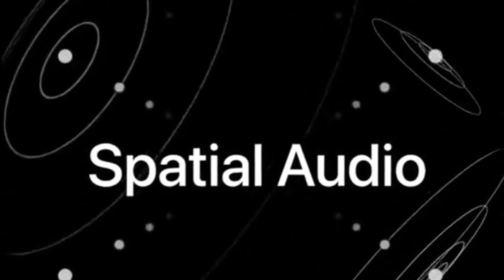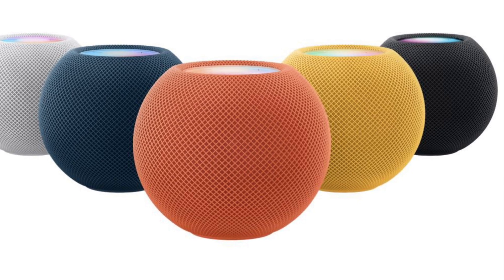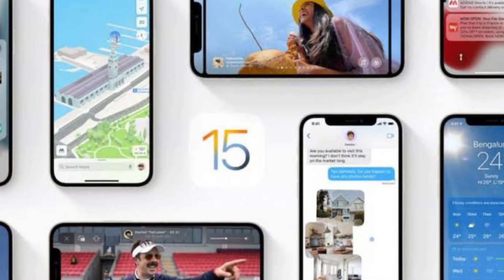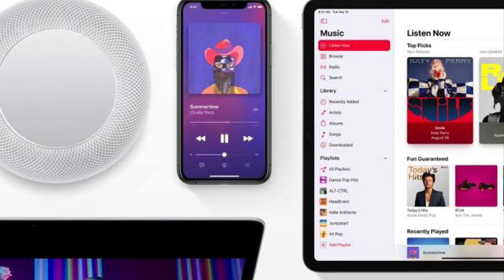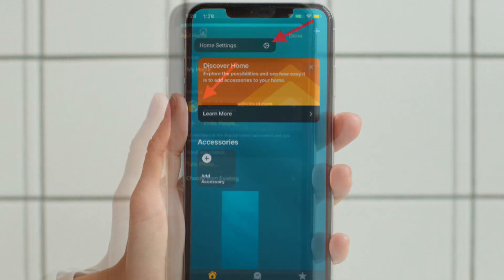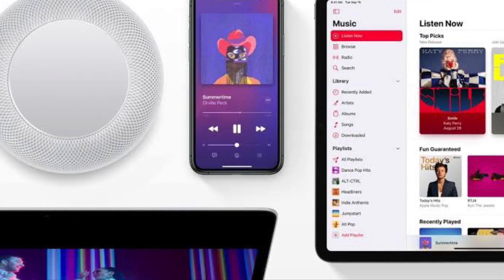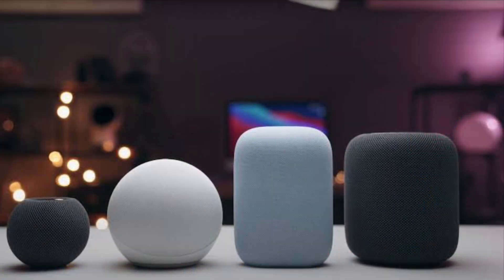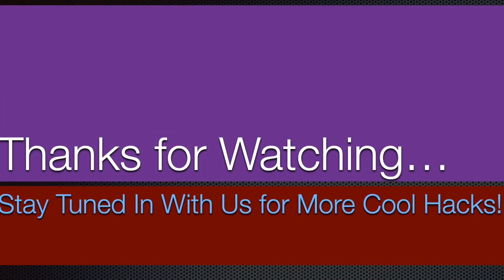How to Enable Dolby Atmos Spatial Audio & Apple Lossless on HomePod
Here is how you can enable Dolby Atmos spatial audio and Apple lossless on HomePod. Let’s find out!